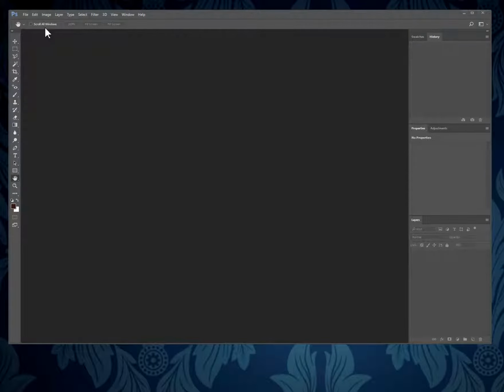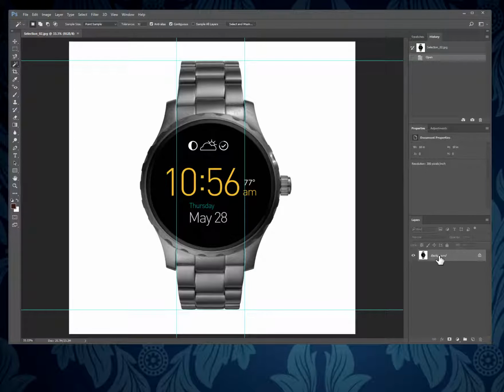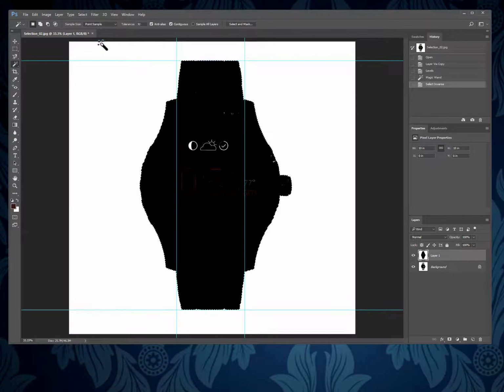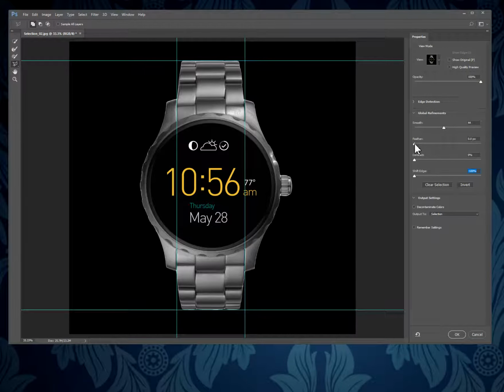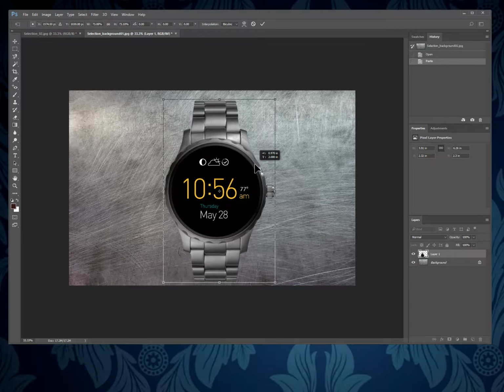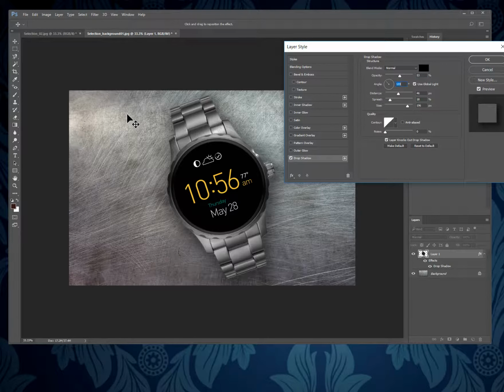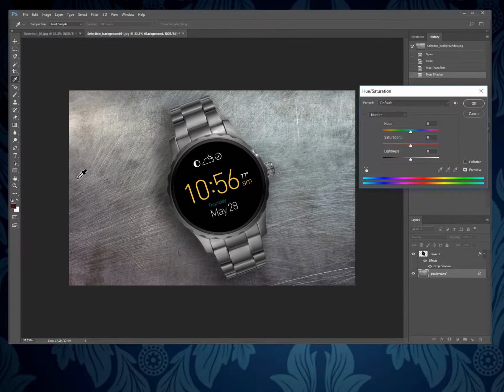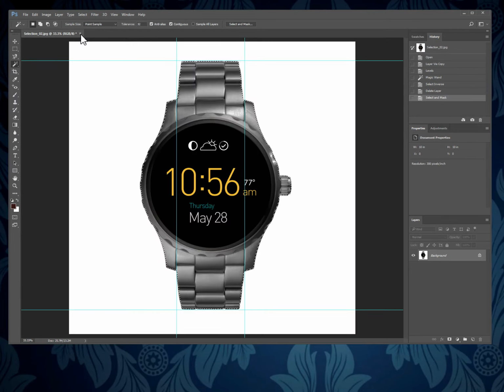PHOTOSHOP BASICS: Selections 02